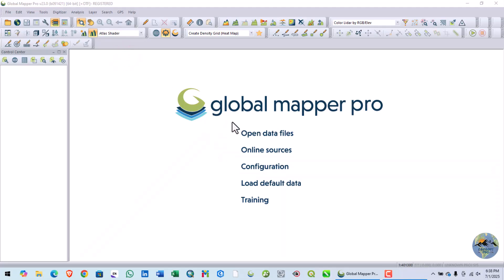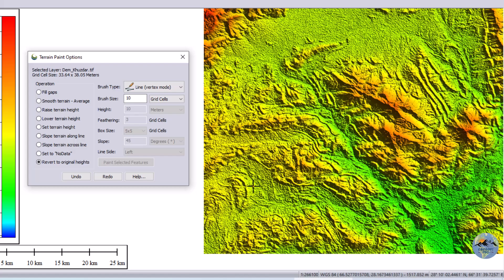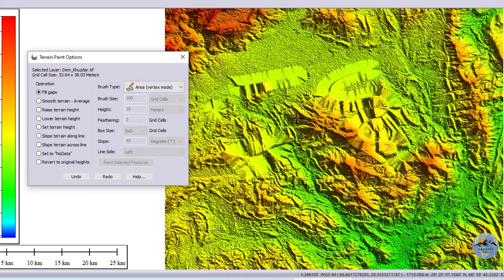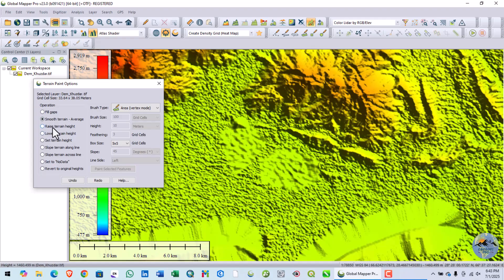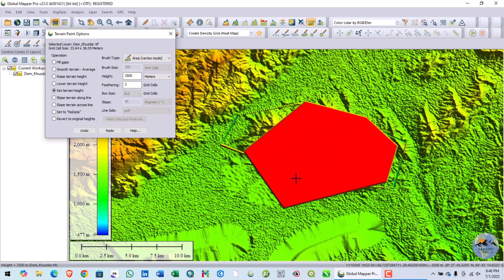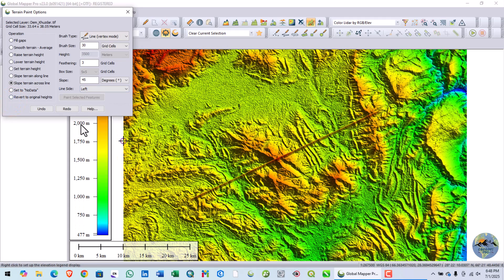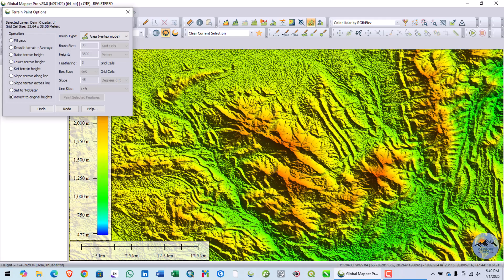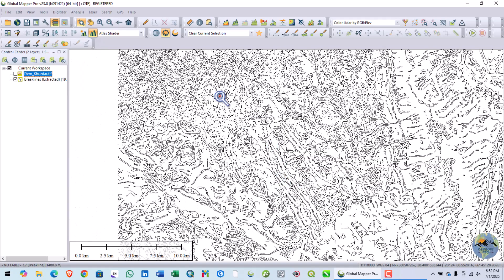DEM Tools in Global Mapper | Fill Tool, Terrain Editing & Slope Analysis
Description:
Learn how to effectively use key Digital Elevation Model (DEM) tools in Global Mapper to enhance your geospatial analysis! 🚀

In this tutorial, I’ll walk you through:

Using the Fill Tool to fix sinkholes or depressions

Setting areas to No Data

Applying Terrain Height Exaggeration

Lowering and Setting terrain height manually

Calculating Slope Along Line and Slope Across Line

These tools are essential for DEM cleaning, terrain modeling, and slope interpretation in hydrological, geological, and environmental applications.